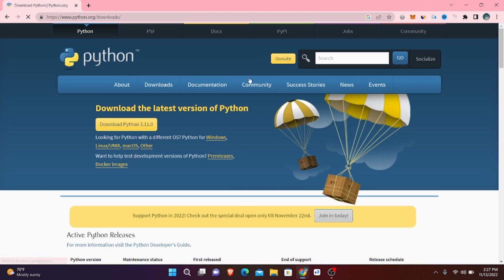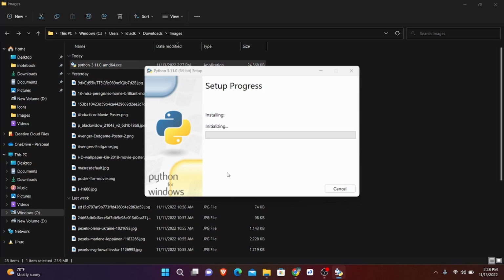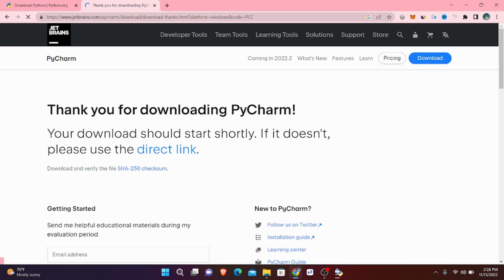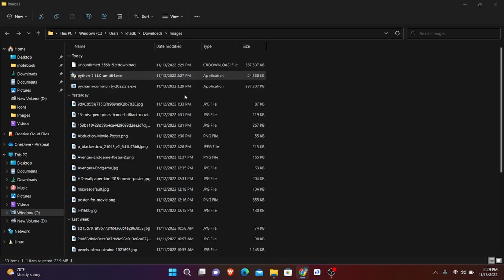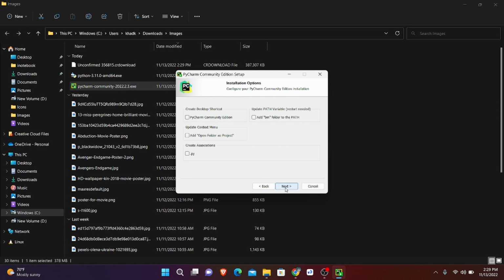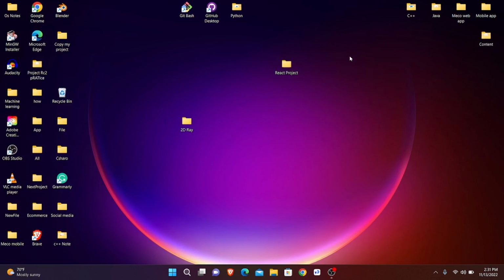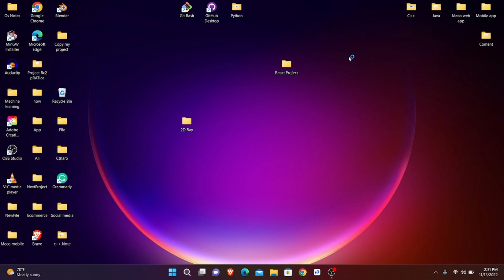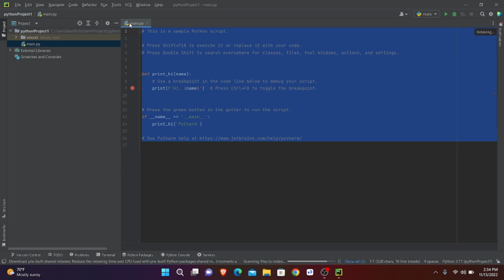Writing Our First Python Program || Installation Python and Pycharm